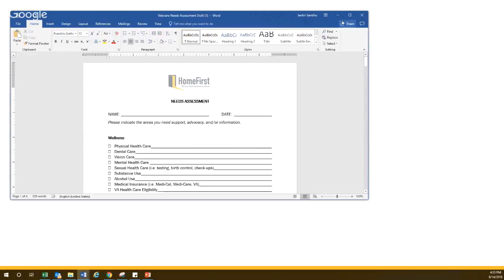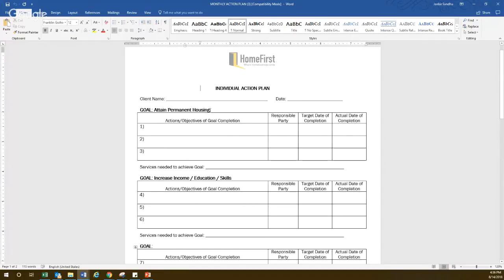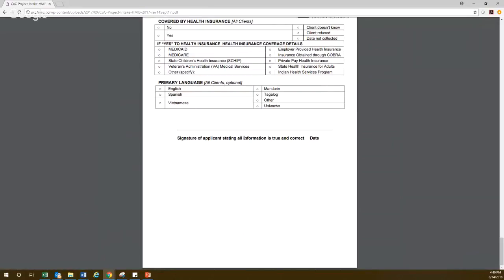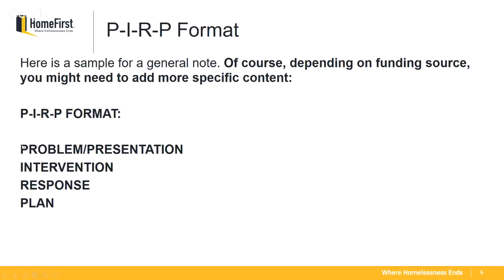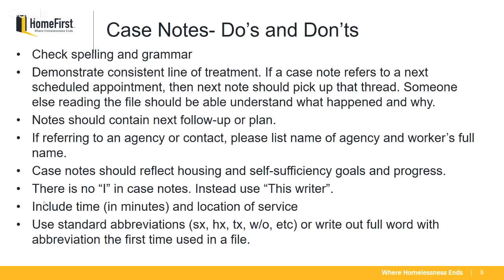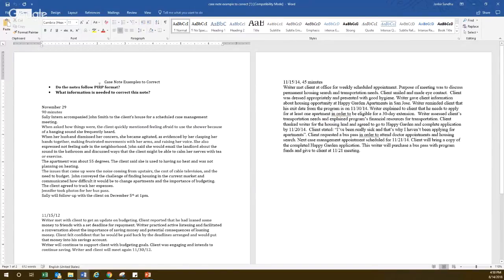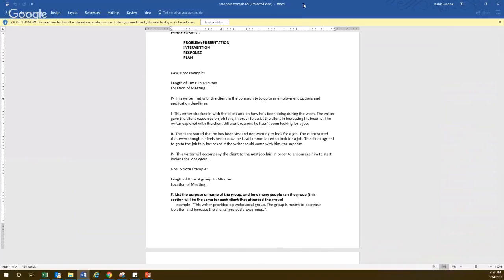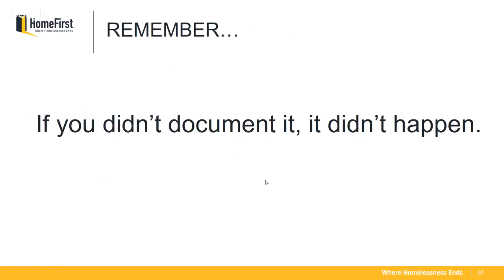Assessment and Documentation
New Hire Training Week